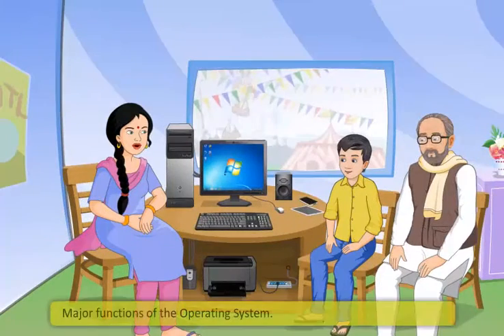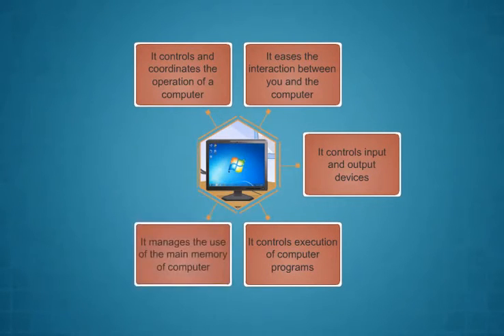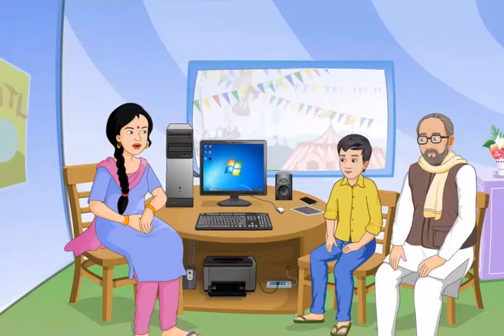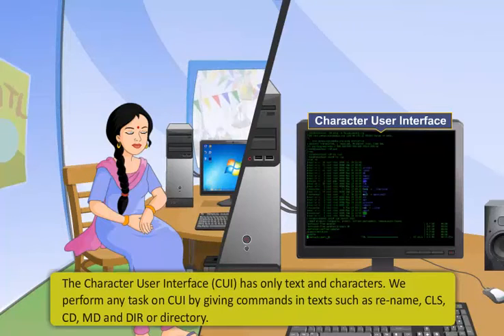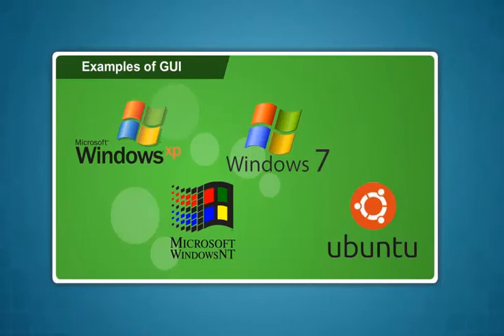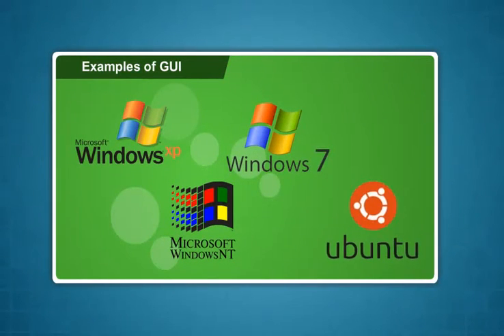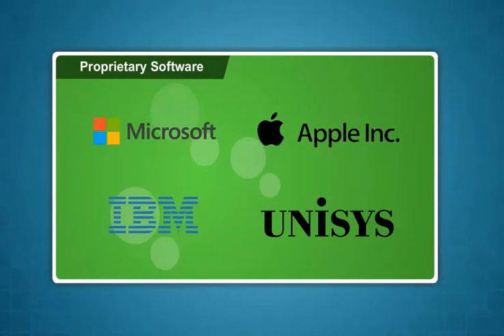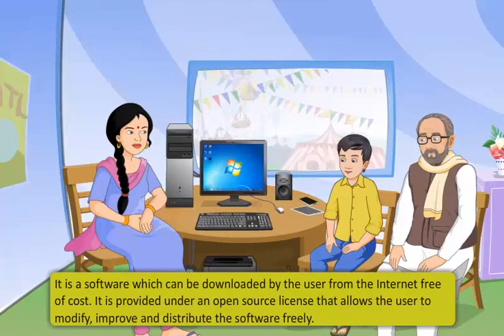Module-2_Operating Digital Devices(English)